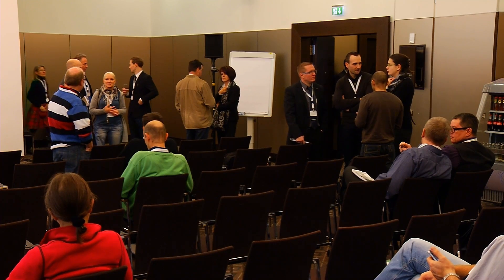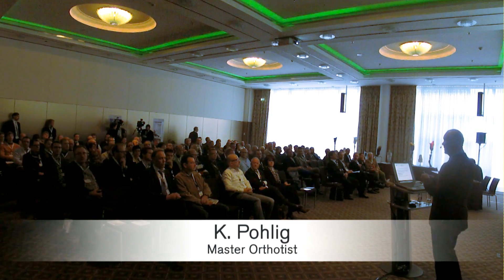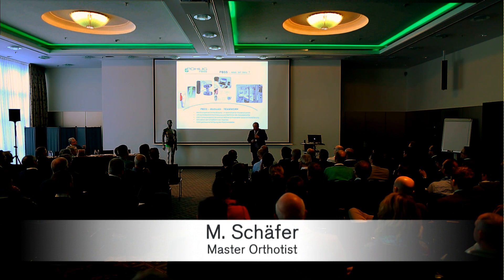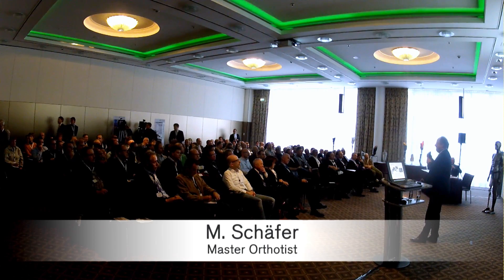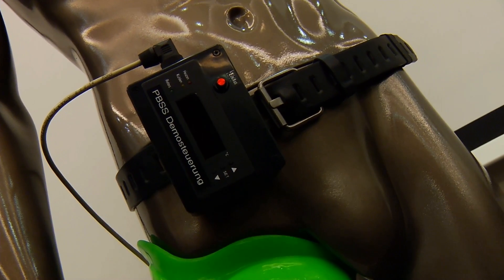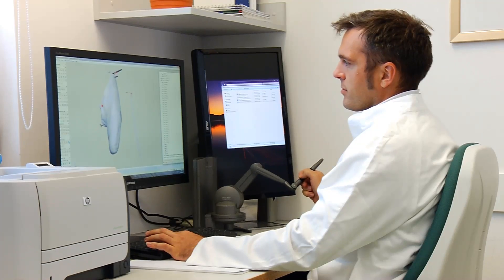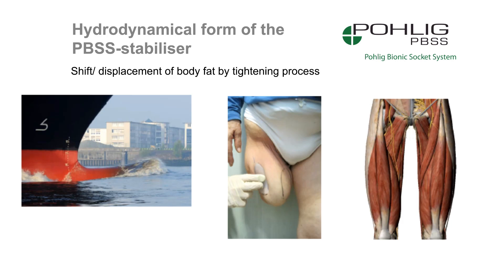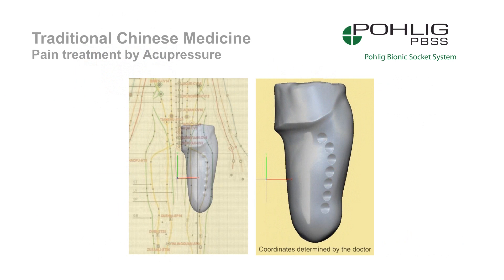Pohlig Bionic Socket System (English version)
As part of a symposium POHLIG presents the latest stage of development of the new PBSS socket technology.

Pohlig Bionic Socket System

As a direct link between humans and prosthetics, the shaft system plays the central role in the prosthesis treatment.

Because conventional shaft solutions were not able to satisfy us, we have created a shaft with previously unattainable precision and fit: The Pohlig Bionic Socket System (PBSS). This innovative shaft system enables the user to handle different everyday situations more actively, painlessly and comfortably than with previous shaft systems.

Depending on the individual circumstances and requirements of the user, additional functional systems (add-ons) can be integrated into the shaft.